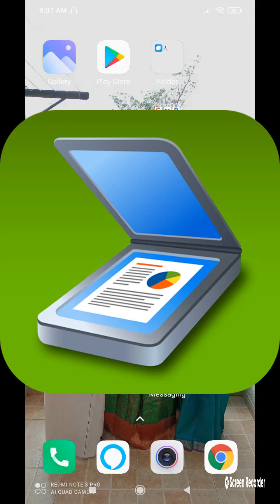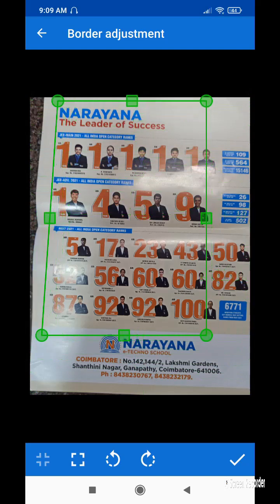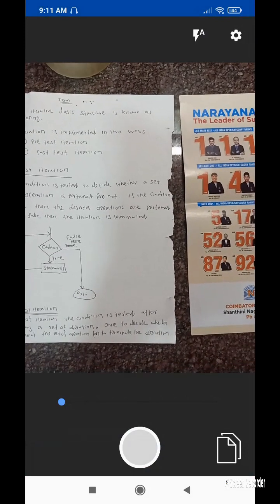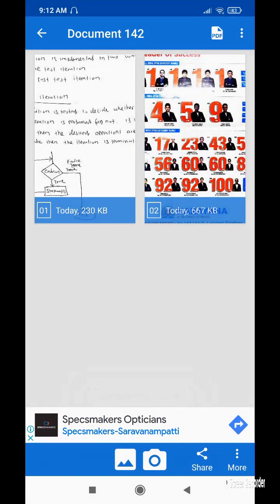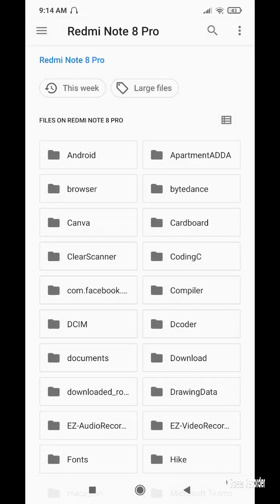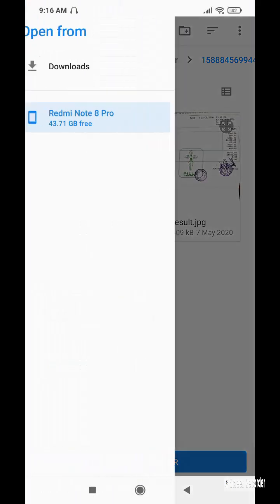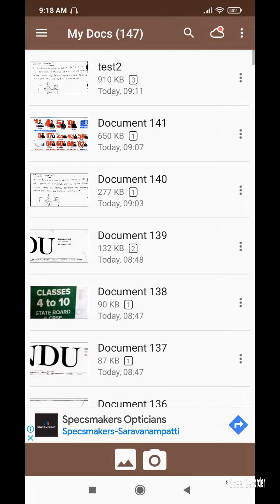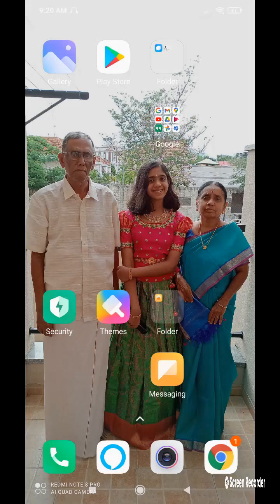How to use Clear Scanner | Clear Scanner Mobile App Tutorial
Clear Scanner is a famous mobile app  used for document scanning.
Clear Scanner is use full App for school students, College Students, Teachers, , professionals in business, and anyone else.

This App efficiently detect corner of the file which you want to scan. It produce high quality. . In addition to this, the app offers a variety of auto-correcting capabilities like brightness adjustment, shadow removal, and image straightening for a better and higher quality output.

The user of Clear Scanner can convert the scanned document to JPEG or PDF format. Even better, you may use Cloud Print to print the scanned document or image.